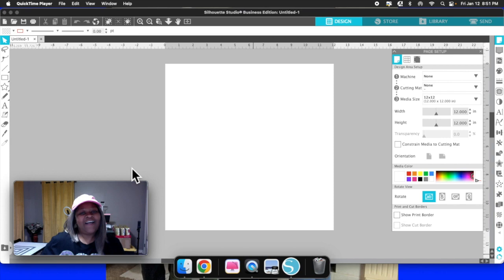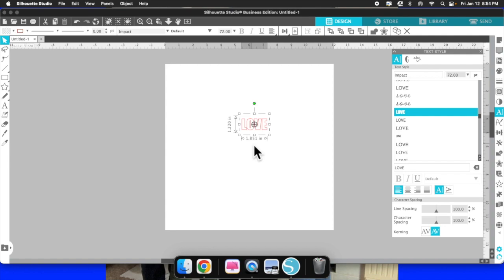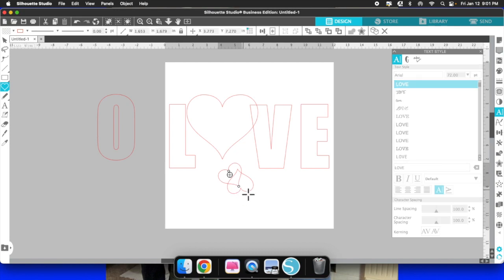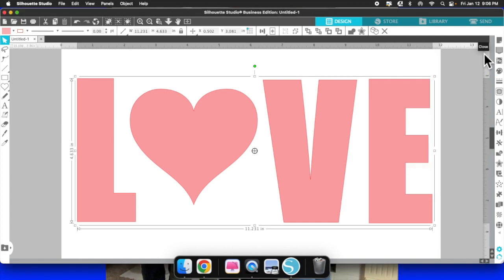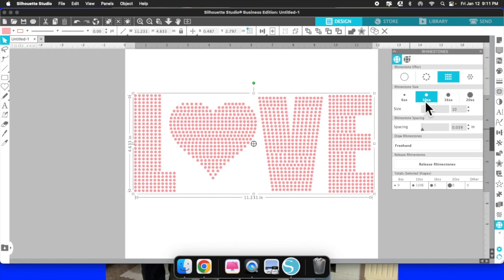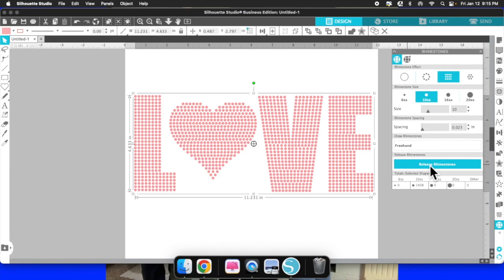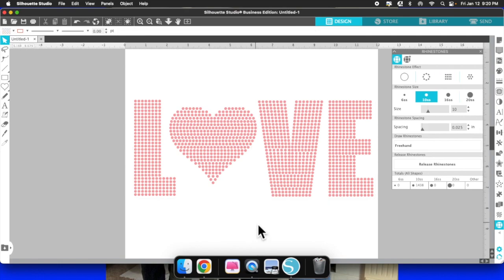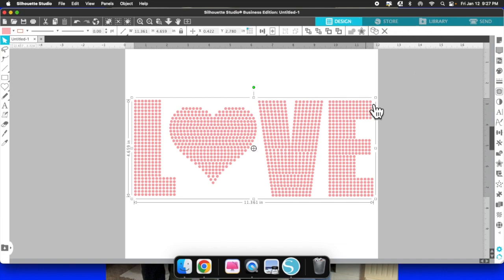HOW TO MAKE A SIMPLE RHINESTONE TEMPLATE FOR BEGINNERS | BEGINNER FRIENDLY | VALENTINE'S DAY EDITION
Today I will Teach you How To make a Simple Rhinestone Template for Beginners to get started creating.

❤️ ITEMS I USE AND HIGHLY RECOMMEND
Epson ET 8550 Printer
Hipoo Ink
Better Sub 15 X 15 Heat Press
Apple Iphone XR
Apple IMac Desktop Computer with Retina 5K Display
10 Inch Ring Light with Stand & Phone Holder
White Butcher Paper for Sublimation
Lint Roller
Pink Tape Measure
Heat Resistant Gloves (2 Piece)
High Temperature Heat Resistant Tape
Heat Transfer Tape Dispenser Black
HTV Ront 11 X 17 Sublimation Paper

ANOTHER AFFORDABLE PRINTER THAT I LOVE & CAN BE CONVERTED TO SUBLIMATION
❤️Ecotank 2760 Printer

❤️WHAT WE ARE HERE TO DO
"WE are here to LEARN and GROW Together"